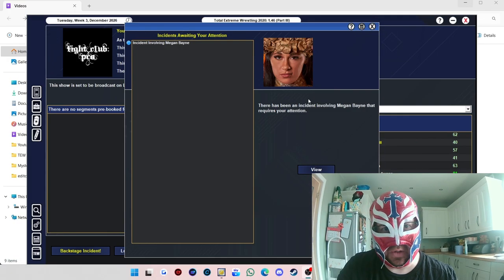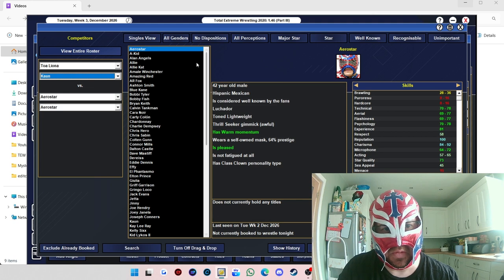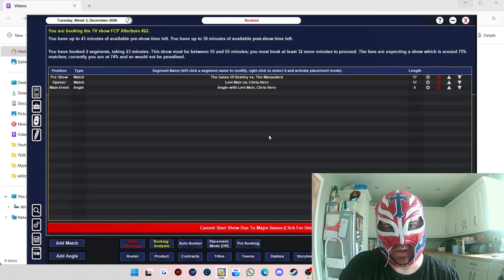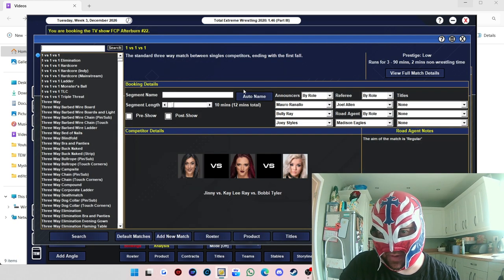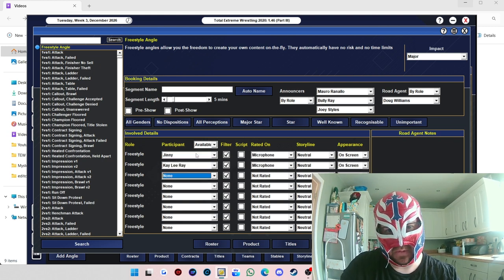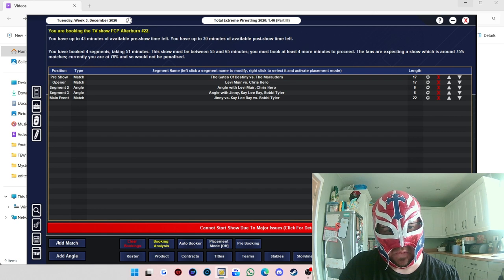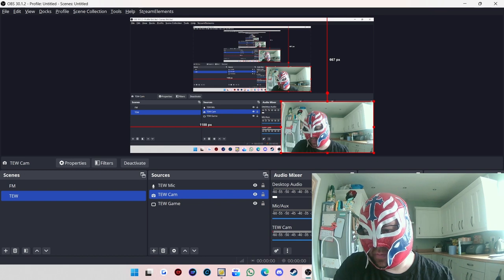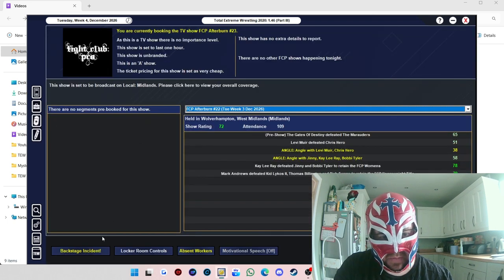TEW 2020 Fight Club Pro Episode 20 - End Of An Era - Goodbye Sweet Welsh Prince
Tune in to watch the end of an era with super worker Mark Andrew's time in Fight Club Pro coming to end.
How do we cope with his loss and also do we even get to say goodbye?
Watch until the end to find out.

Get ready to witness absolute mayhem in the squared circle as we dive headfirst into another wild episode of our TEW 2020 wrestling simulation series! 🎮💥 Brace yourselves for twists, turns, and more drama than a soap opera on steroids!

Join us as we navigate the tumultuous waters of professional wrestling management, making tough decisions that could make or break careers faster than you can say "body slam." 💼💪 Expect surprises aplenty as we unveil new rivalries, unexpected alliances, and maybe even a few plot twists that'll have you questioning reality itself!

But fear not, dear viewers, for amidst the chaos lies opportunity! 💼💰 Will our plucky underdog rise to the occasion and snatch victory from the jaws of defeat? Or will our reigning champions hold onto their titles with an iron grip, leaving their challengers in the dust?

Tune in to find out, as we unleash a whirlwind of action, drama, and pure unadulterated entertainment in this electrifying episode of TEW 2020! Let the games begin! 🎉